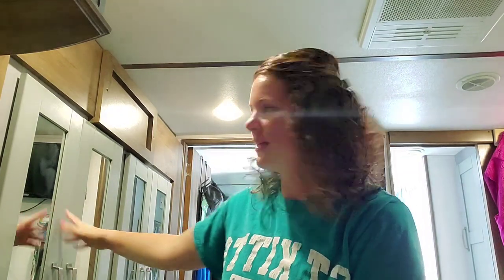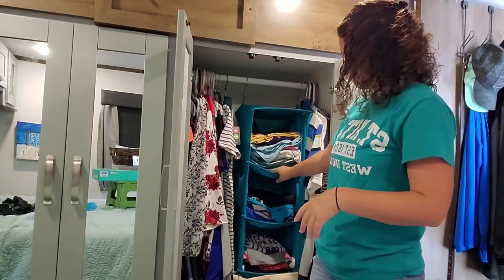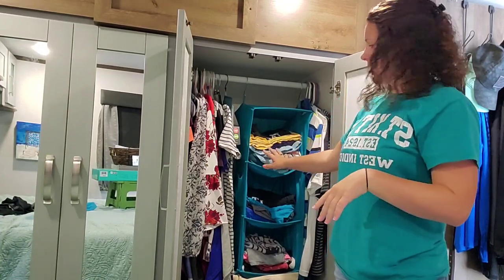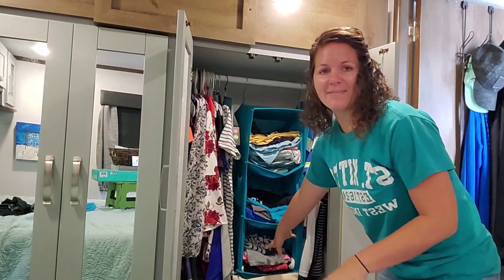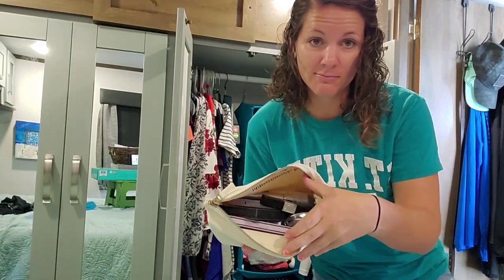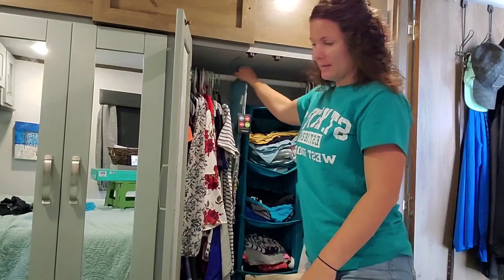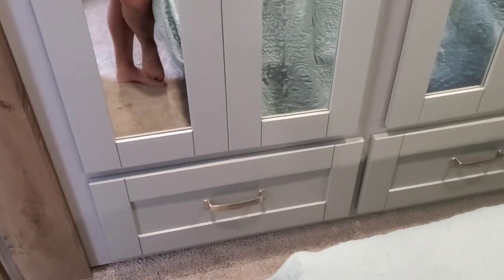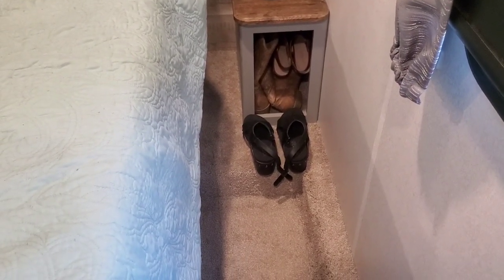RV Clothes Organization - Fulltime RV Living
New to RV Living? Not sure which clothes and shoes to pack?

After living in our RV for a little over a year, this is what I have in my closet (and under the bed)!

Welcome to Hitch to Hitch! We are a family of 4 from the MS Gulf Coast living fulltime in our fifth wheel. We ❤️ roadschooling, adventures, hiking, camping, family time, waterfalls, and ice cream!!